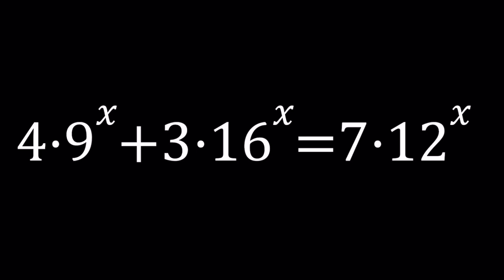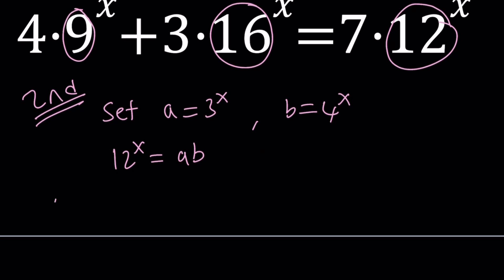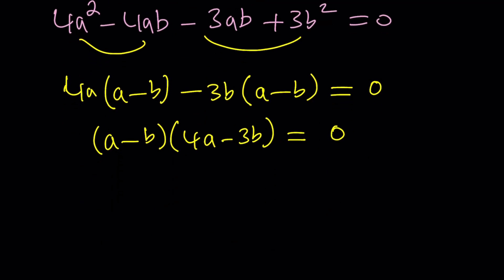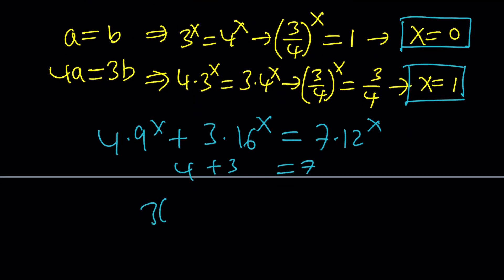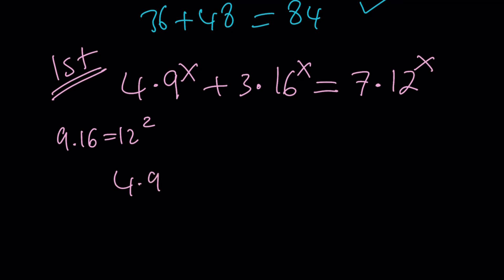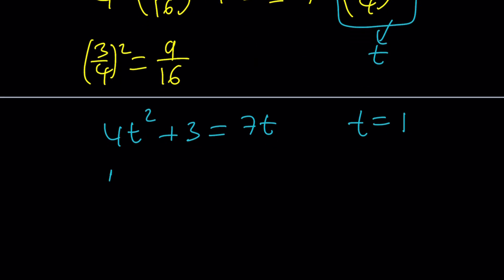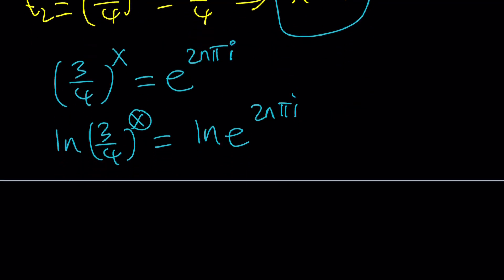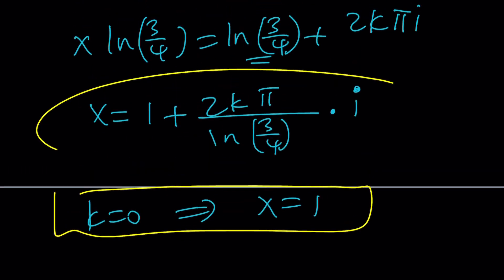I Solved A Very Nice Equation in Two Ways